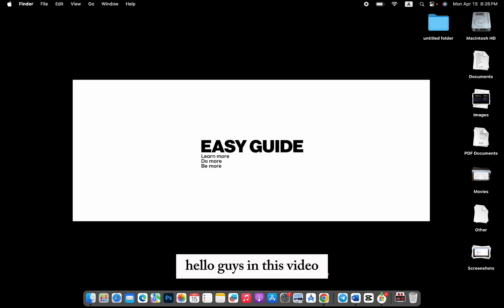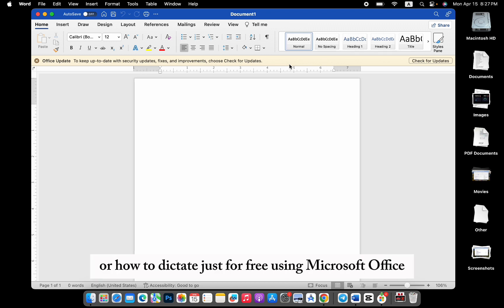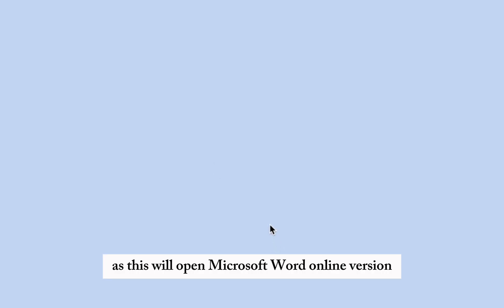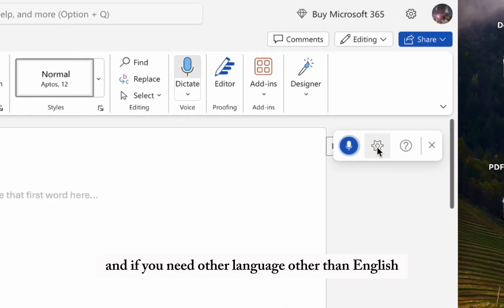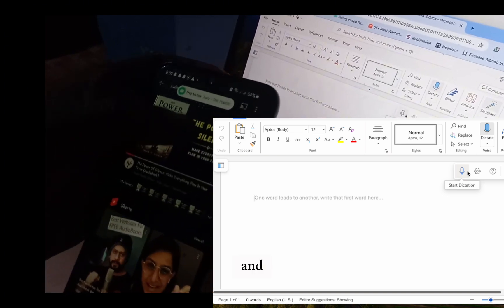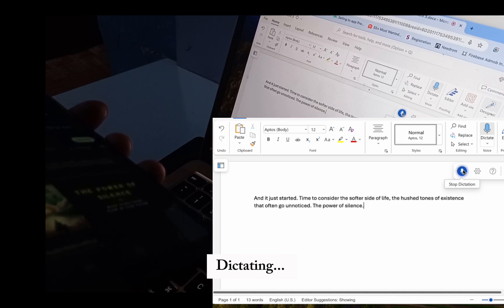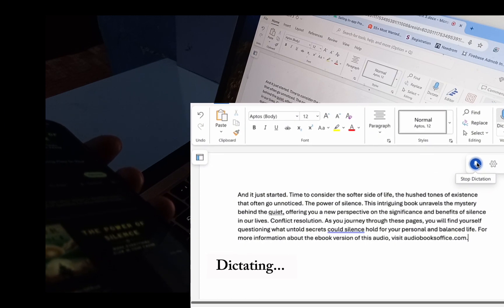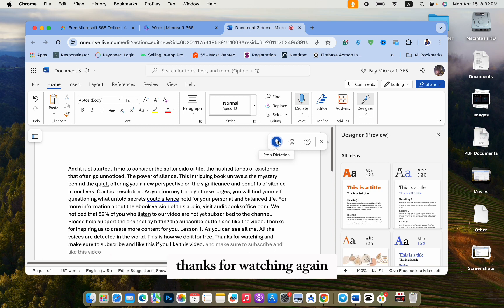How to Dictate in Microsoft Word for FREE (Even Without Office 365!) 2024 Update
How to Dictate [Voice Typing ] in Word for FREE (Even Without Office 365!) 2024 Update

Tired of wasting time typing?  Discover the SECRET way to dictate documents directly in Microsoft Word for FREE!   That's right, even without a fancy Office 365 subscription.   In this video, we'll unveil the SHOCKINGLY SIMPLE trick to turn your voice into text in Word.    You'll be cranking out documents faster than ever before!  Plus, learn insider tips for IMPROVED accuracy and punctuation.   Don't miss out on this game-changing productivity hack!  ⏰ Watch now and unleash the power of your VOICE!  ️

Ignore this:

Dictate in Word
Free dictation software
Microsoft Word dictation (free)
Speech to text in Word
Voice typing in Word
Dictate documents for free
Free Office 365 alternative for dictation
Dictation tips for Word
Improve dictation accuracy in Word
Voice commands for Word dictation
How to dictate punctuation in Word
Productivity hacks for Word
Write faster in Word
Speech recognition software for Word